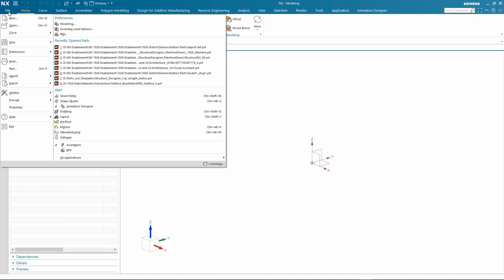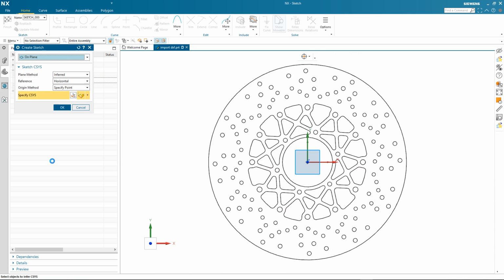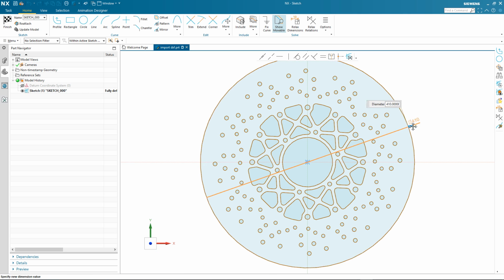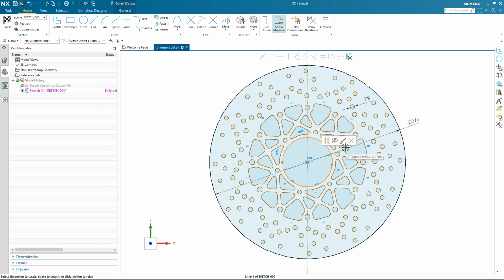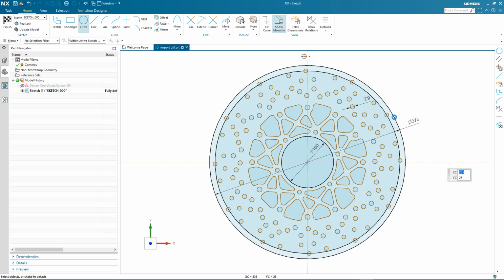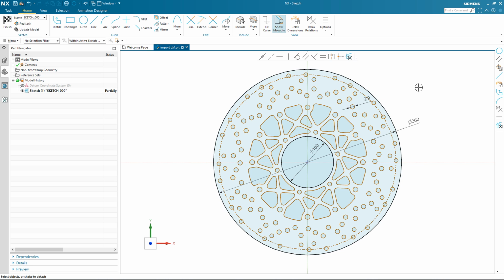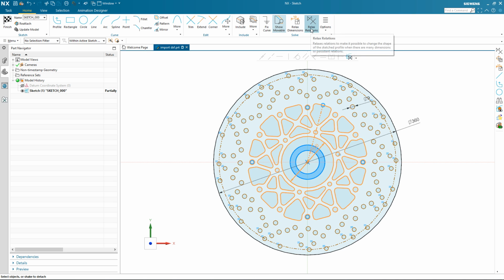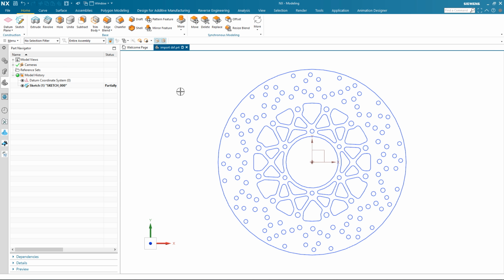NX Sketch datos importados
Primera tecnología de sketch para CAD basada en inteligencia artificial de Siemens NX